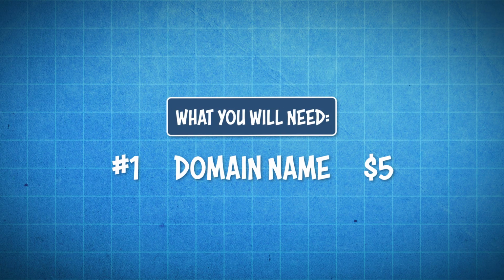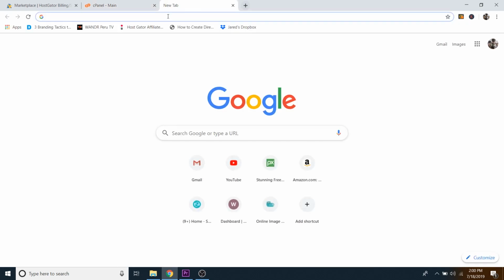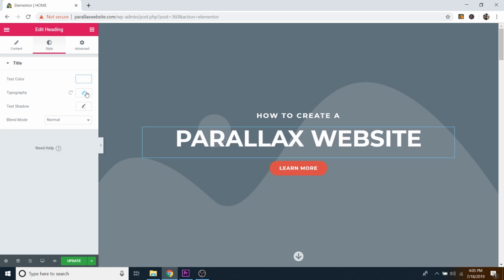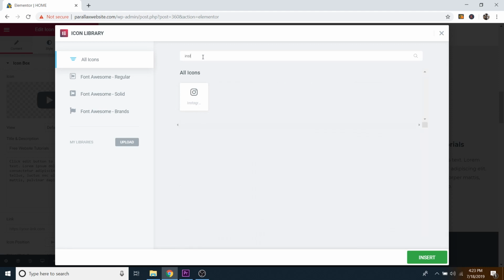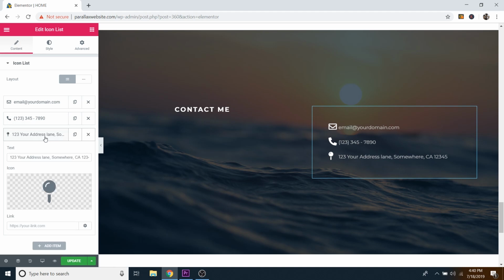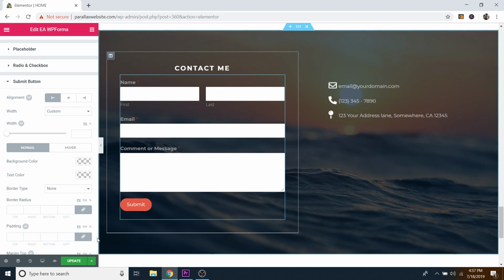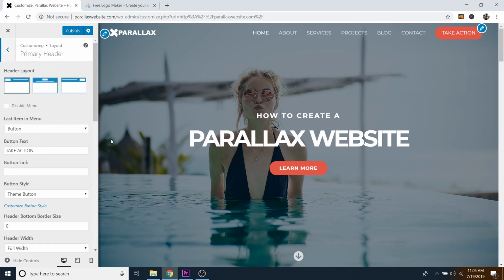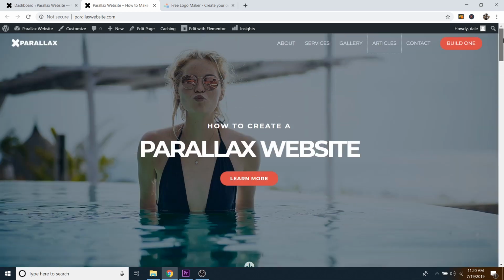How to Make a Parallax Website | AWESOME!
HEY! In this video I’m going to show you How to Make a BEAUTIFUL Parallax Website! I’ll show you how to customize your site with a drag and drop page builder called Elementor, how to create a FREE custom logo, make a working contact form, and MUCH more!

TIMESTAMPS:

Step #1 Get Your Domain Name and Web Hosting 2:09

Step #2 Install WordPress 8:27

Step #3 Activate a New Theme (Astra) 12:44

Step #4 Customize Your Website 15:33

Step #5 Create a New Contact Form 43:52

Step #6 Customize Your Header 50:06

Step #7 How to Add & Edit a New Page 1:03:55

Step #8 Edit For Mobile and Tablet 1:06:21

Step #9 Publish Your Website! 1:08:55